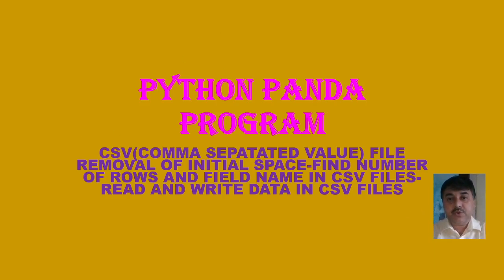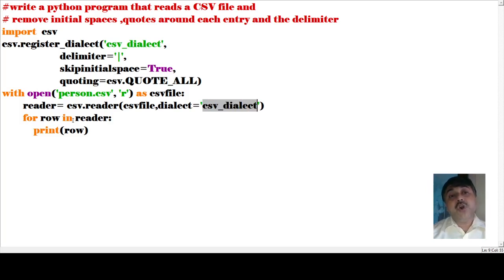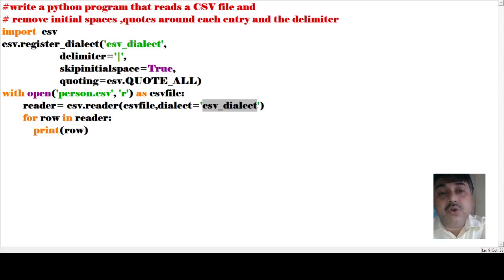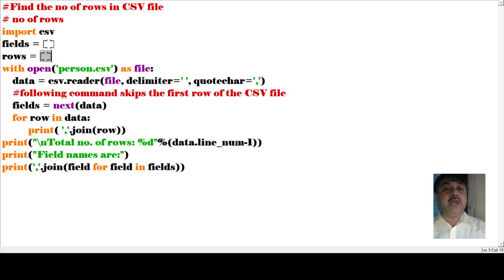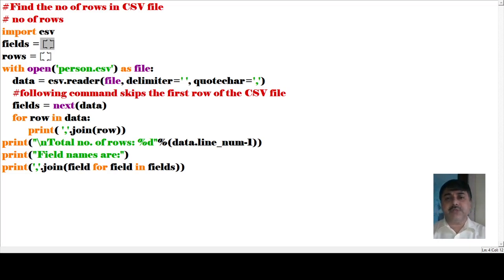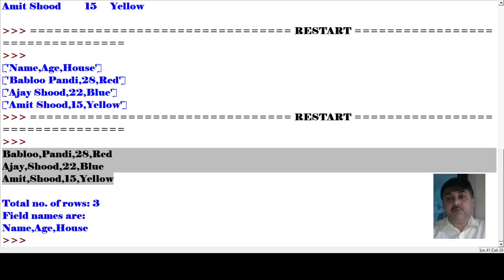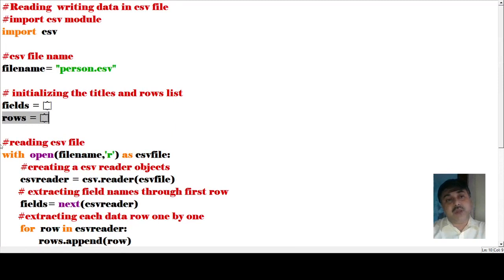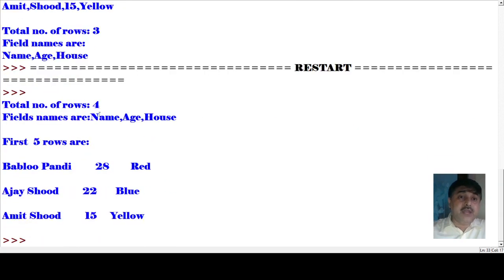PYTHON PANDA CSV FILE REMOVE SPACE NO OF ROWS AND NAME AND INSERT SPACE 54